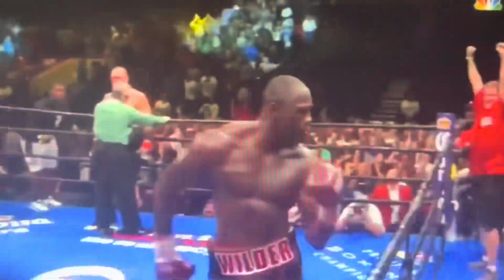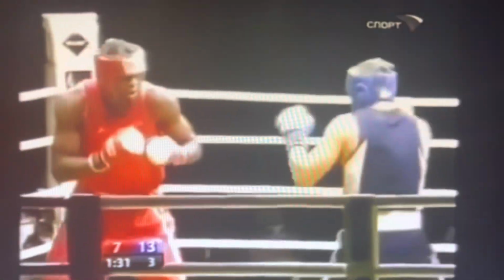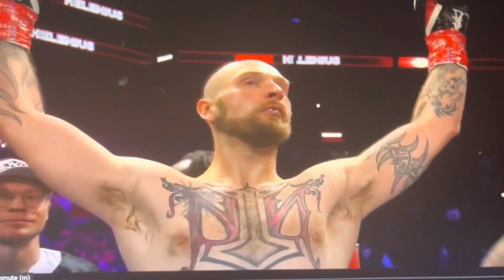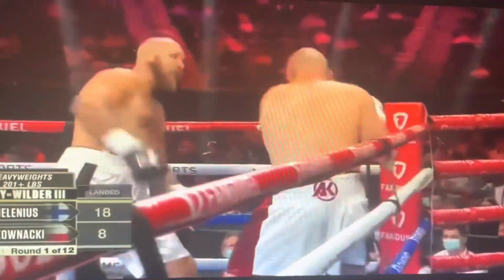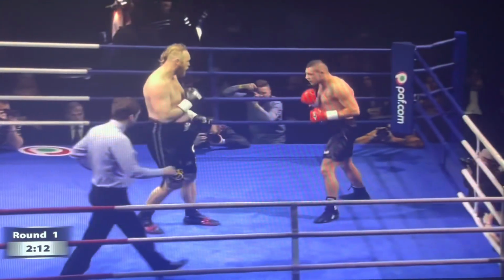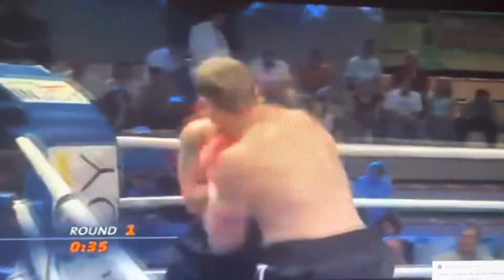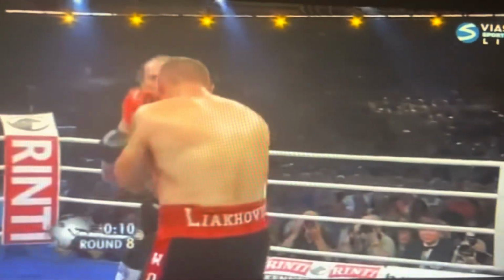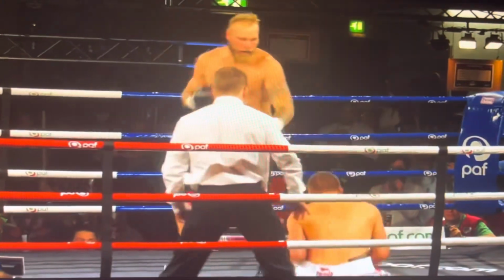Deontay Wilder vs. Robert Helenius - Official Prediction.